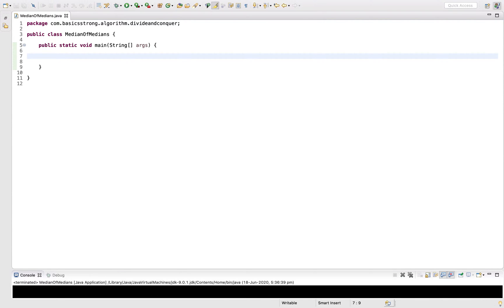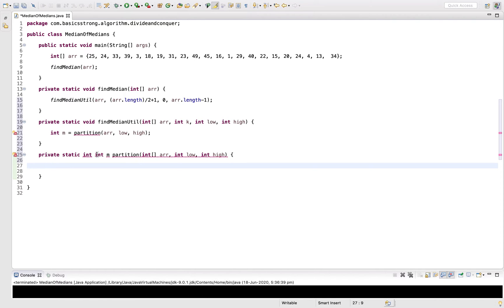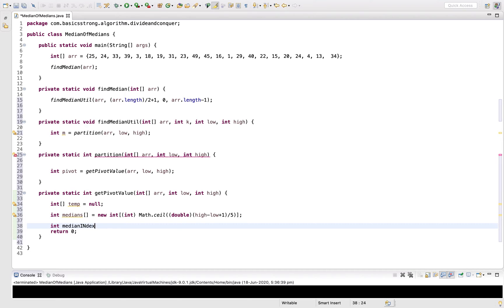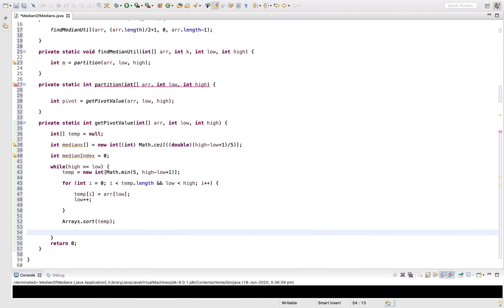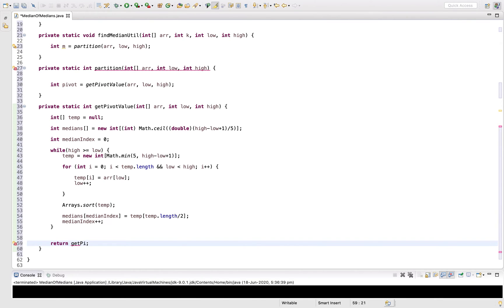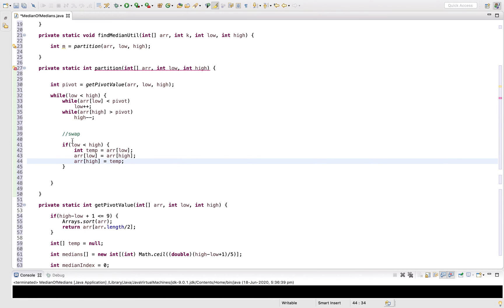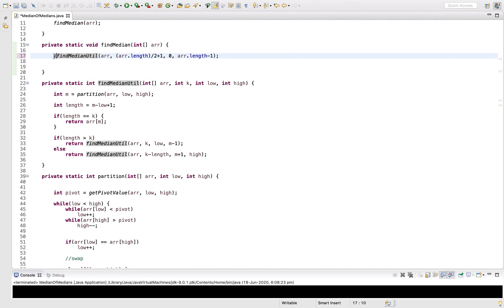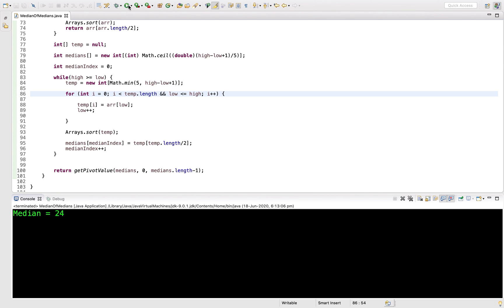Median of medians Algorithm - [Linear Time O(n)] PART-2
Median of medians can be used as a pivot strategy in quicksort, yielding an optimal algorithm.

 10, 1, 67, 20, 56, 8 ,43, 90, 54, 34, 0

for this array the median will be 34.

 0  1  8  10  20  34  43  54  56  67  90

Now the naive solution for this problem would be something like, first you sort the array, and then get the middle index element. But that approach does more work than required, as you just need to find the median, there's no need to know the sorted position of each element in the array.
and the worst time complexity for this solution is O(nlogn)

There's another solution for this problem that has complexity O(n), which is based on quick sort algorithm. so what we do,

we choose a pivot element,
then rearrange numbers exactly like we used to do in quick sort
then we return the pivot index.

Now we check if the index is the middle index.
if it is, we have found the median
if pivot index is less than median index, we recursively search for the median in right subarray.
else if pivot index is greater than median index, we recursively search in the left subarray.

If you don’t know how quick sort works, you can checkout our video before going for Medians of medians